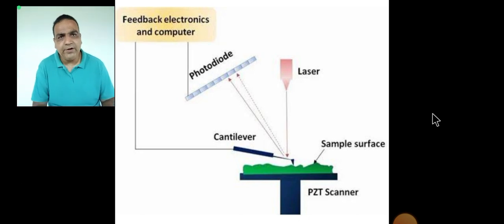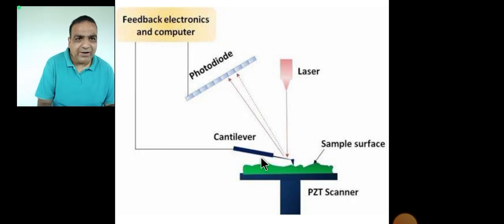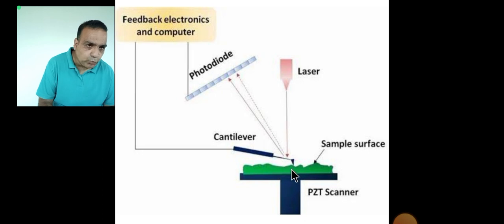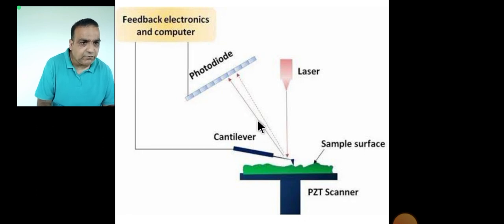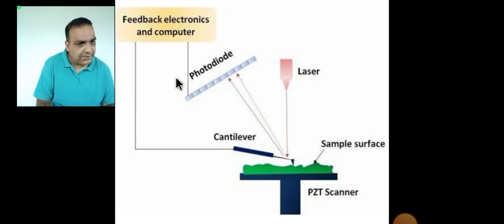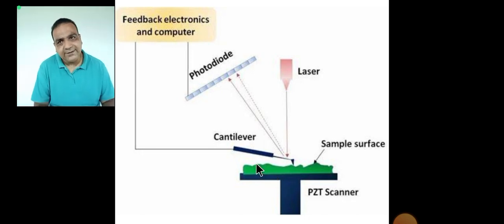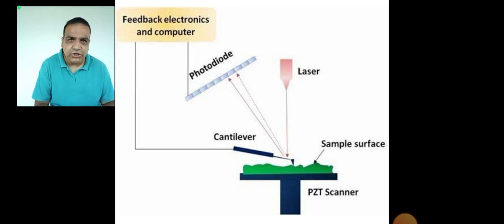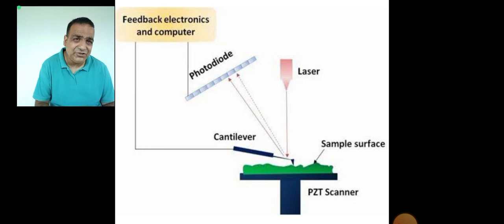Atomic Force Microscope AFM ( Nanotechnology, Materials & Biological targets)